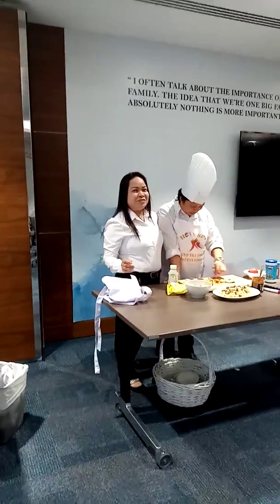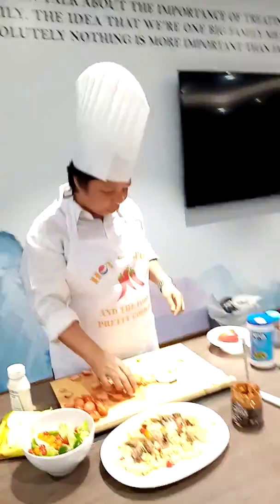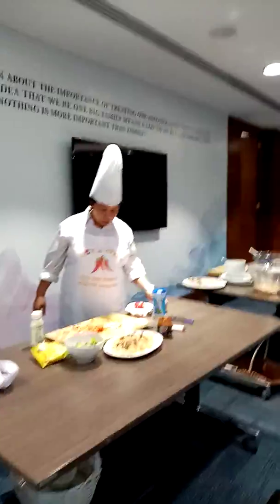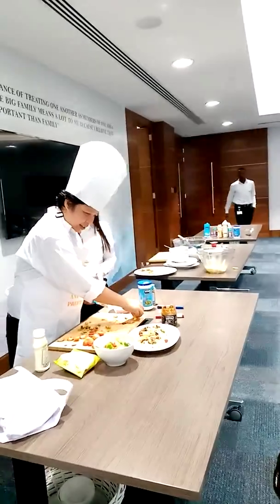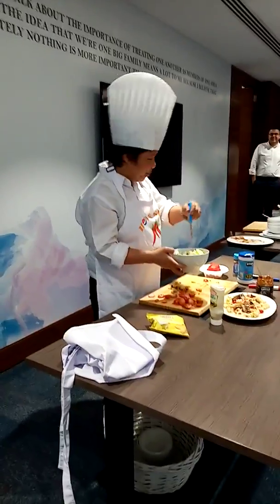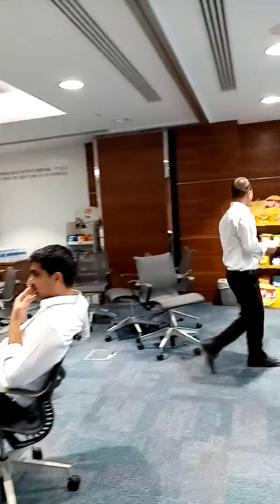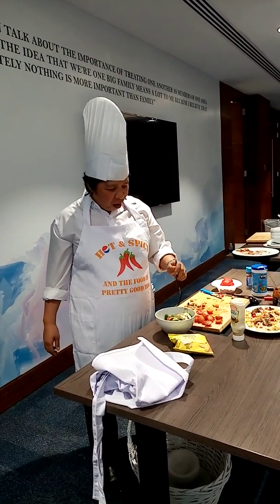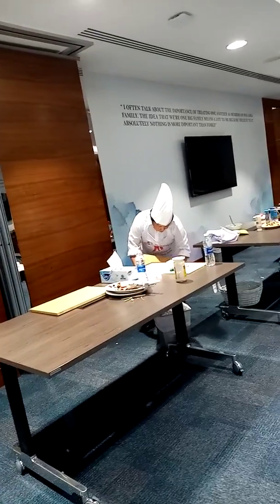Ang nagtaeng chefs 😜😜😜